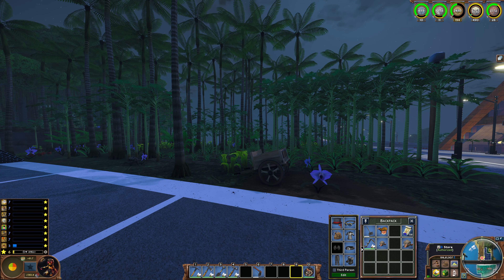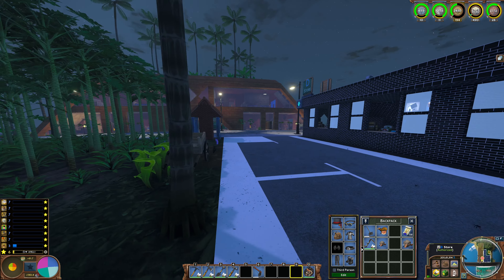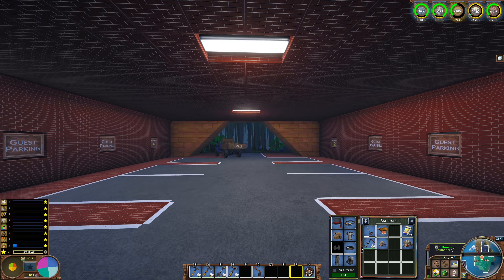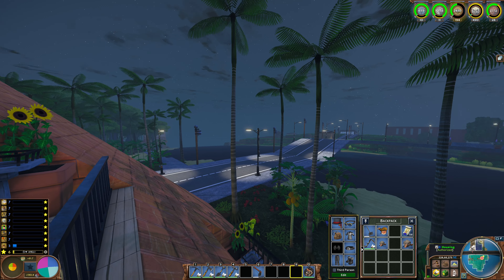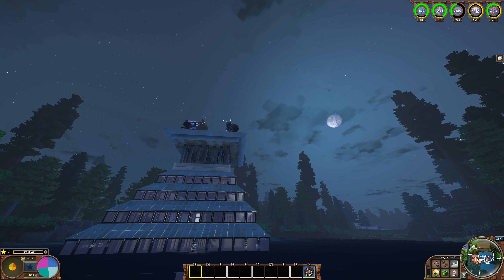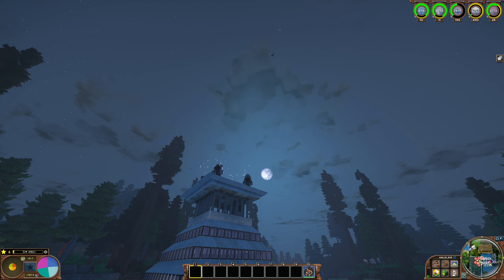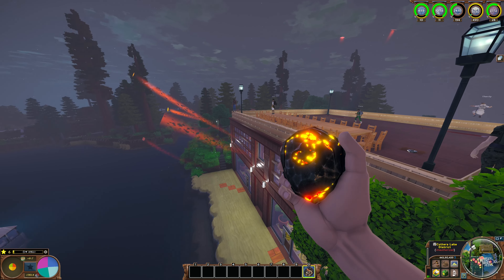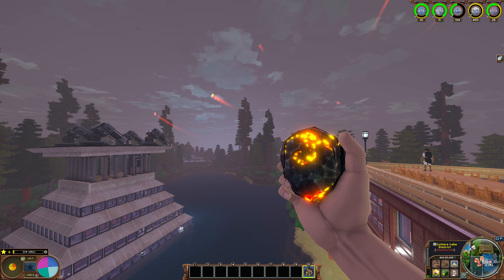ECO Bee - Season 8 - Episode 16 - There the rock goes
Welcome to Eco 9.7 gameplay on ECO Bee Server, Season 8.
We shall join Matt to watch the rock being shot down with lasers. Yet the scientists say that there might be another one at the end of June that cannot be shot down...